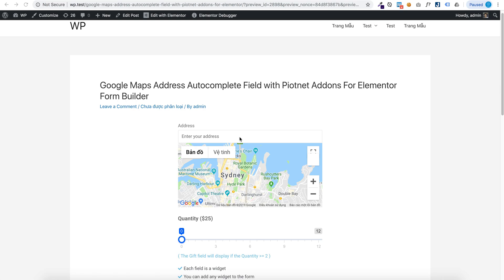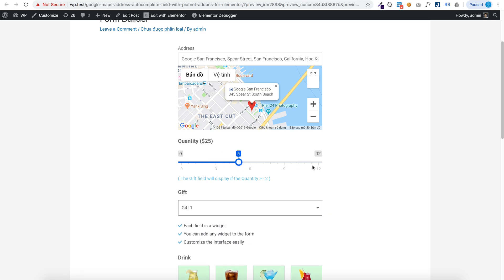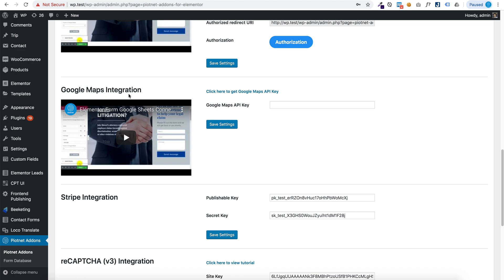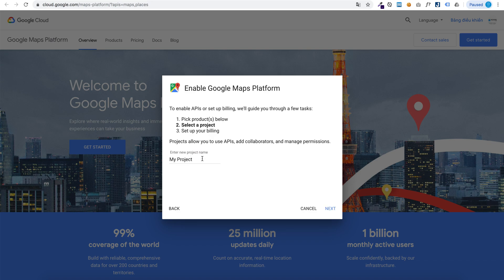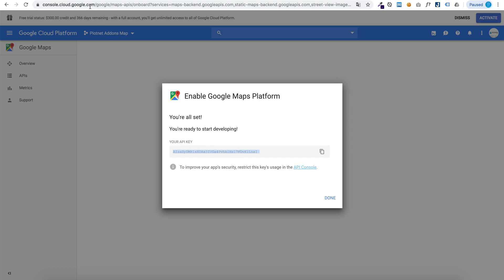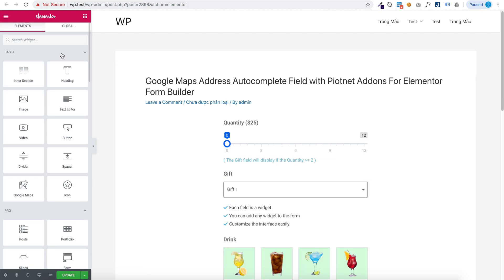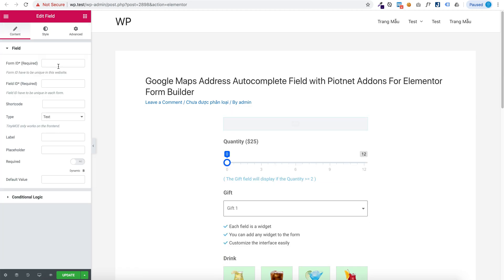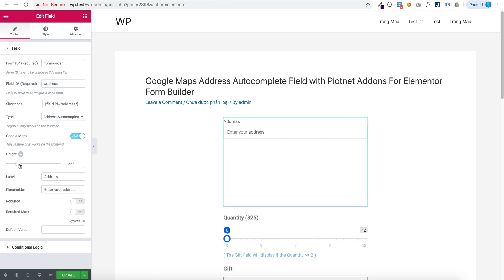Add Google Maps Address Autocomplete Field to Form by Piotnet Addons for Elementor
How to add Google Maps Address Autocomplete Field on Form by Piotnet Addons for Elementor